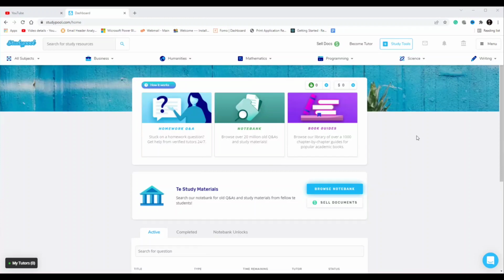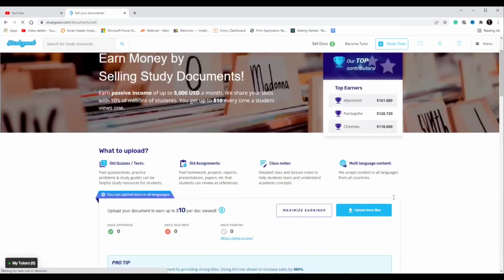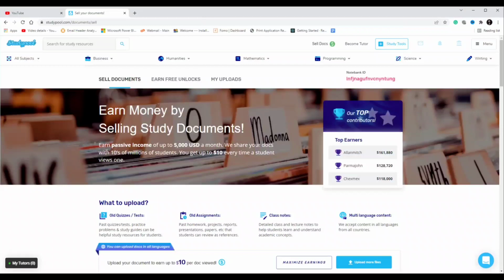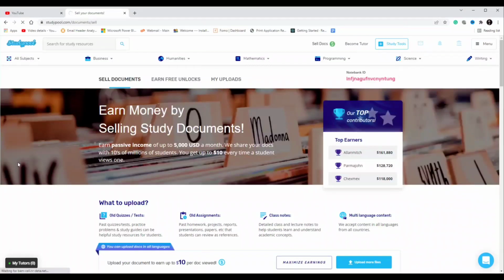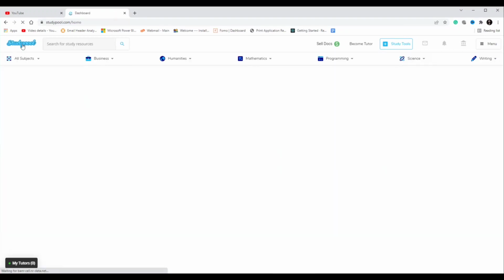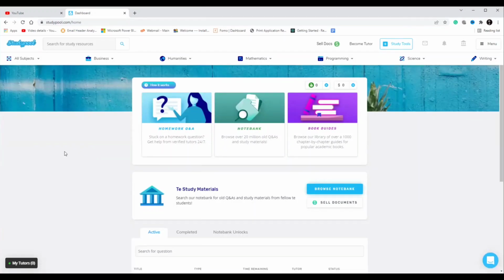Best and Easiest Way to Make Money for Students | Make Money Online as a Student | $10 Per Download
Support me🤝❤️

Make money online 2022
Earn money as a Student